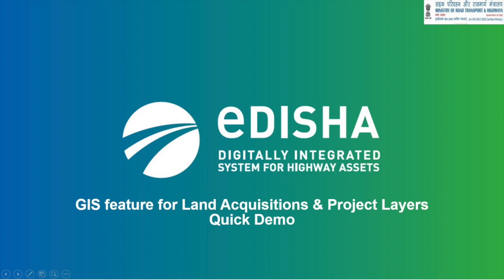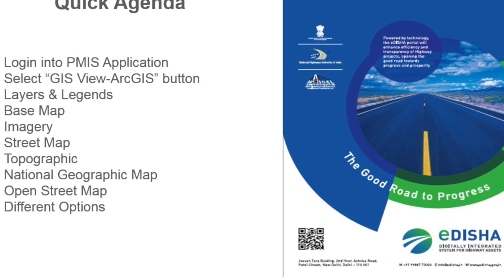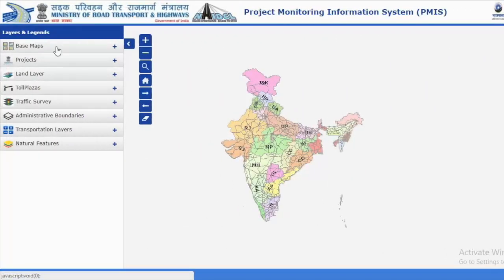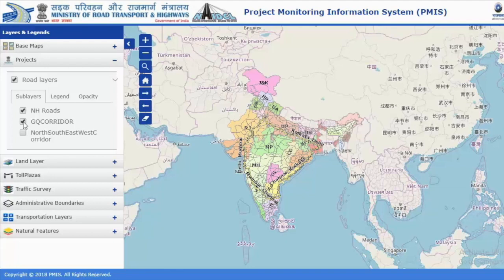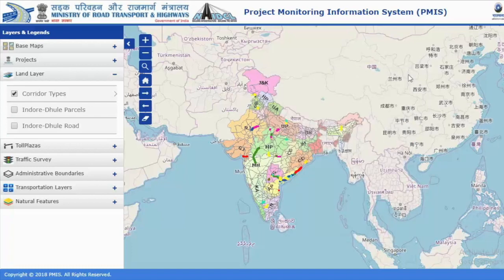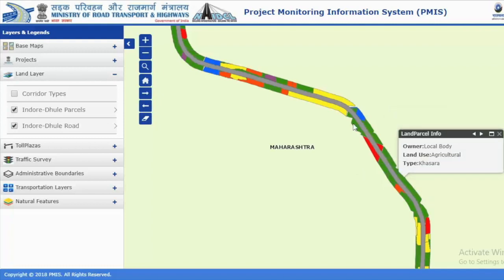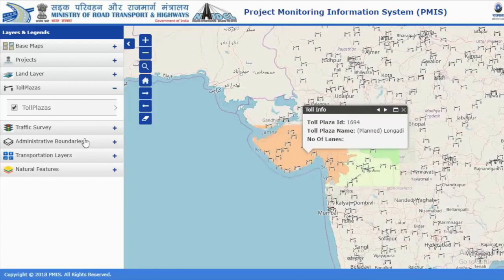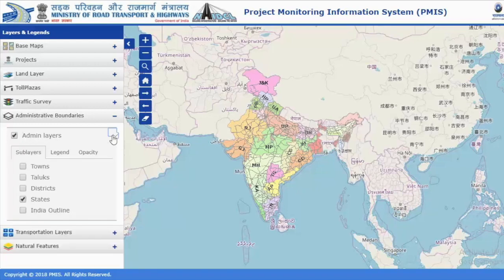eDisha GIS Features in PMIS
This video is about GIS Features in PMIS